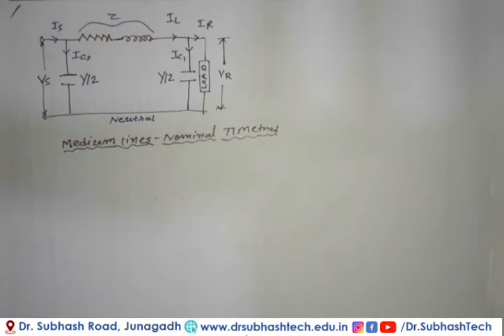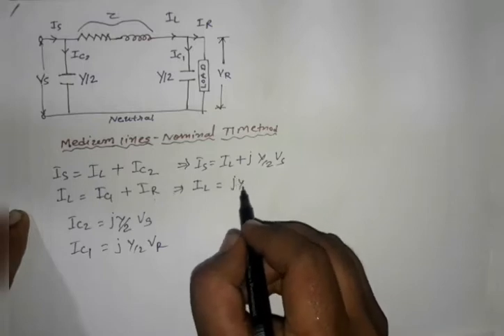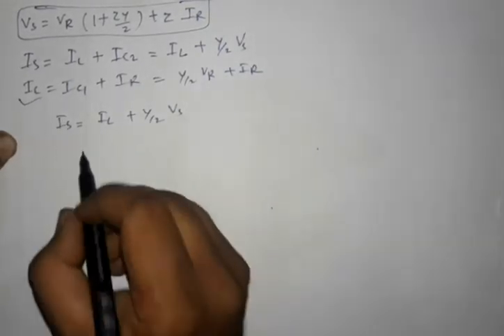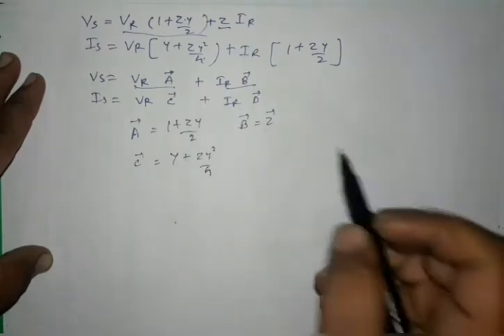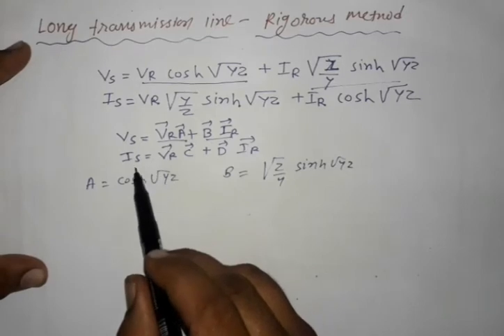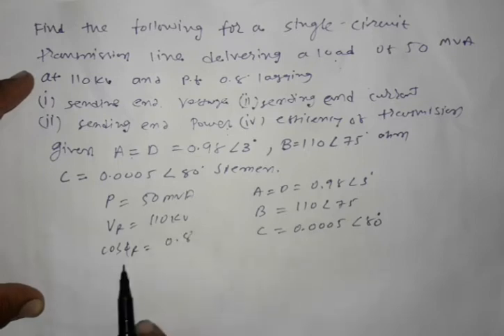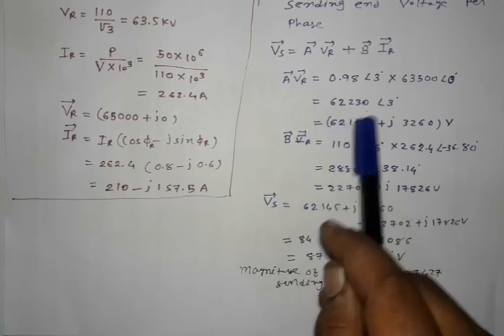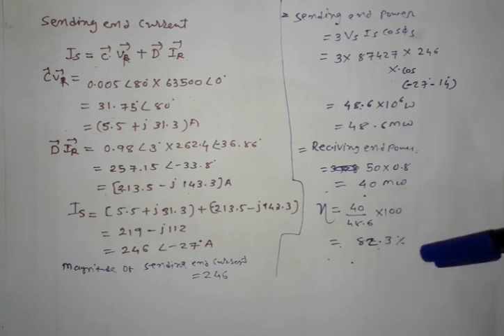ABCD PARAMETERS PART 2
SYLLABUS:- GTU 5TH ELECTRICAL
IN THIS LECTURE WE STUDY ABOUT ABCD PARAMETERS FOR MEDIUM AND LONG TRANSMISSION LINE